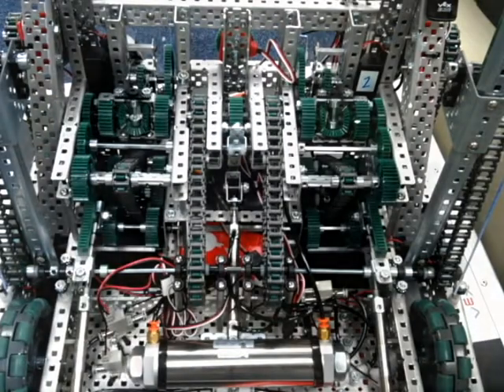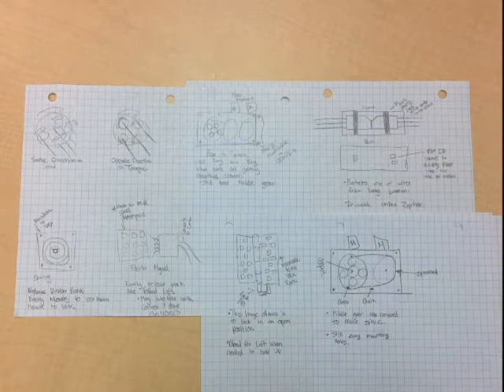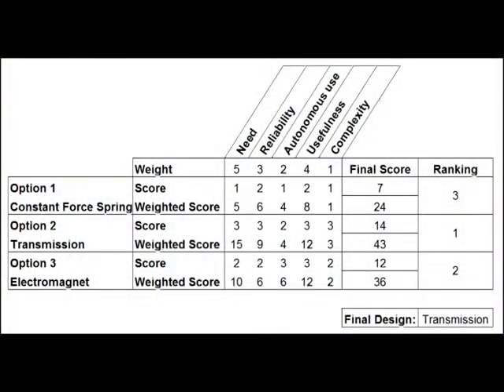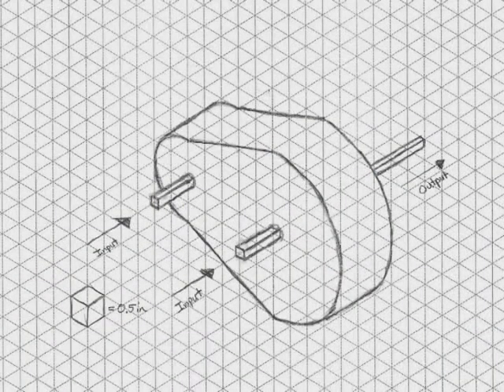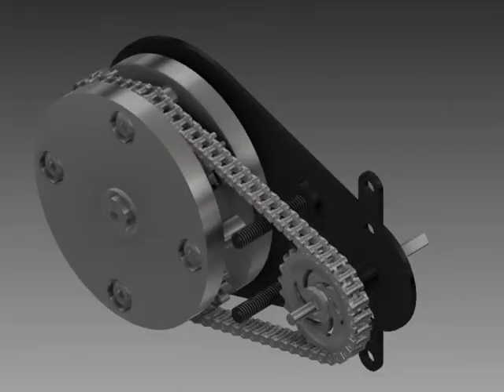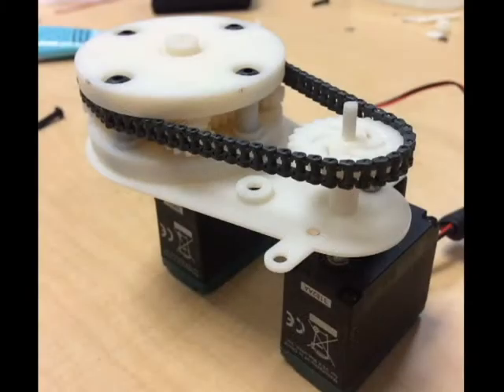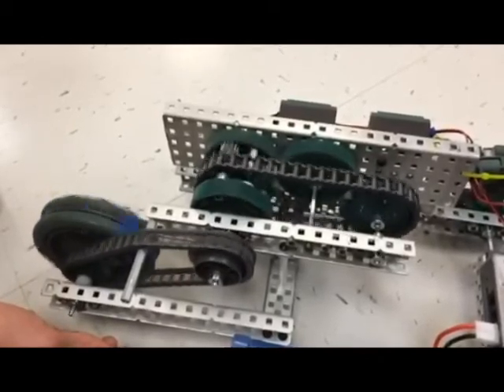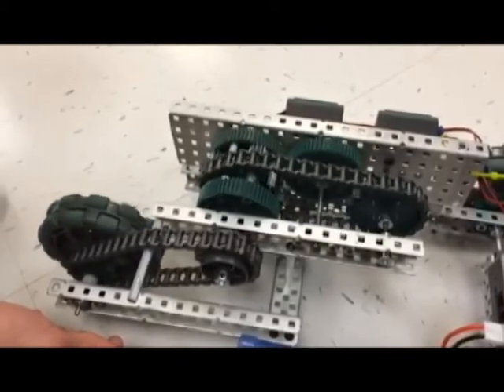2323Z Submission Video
This is 2323Z "Aluminati's" VEX Robotics Engineering CAD Challenge video for the 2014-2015 season